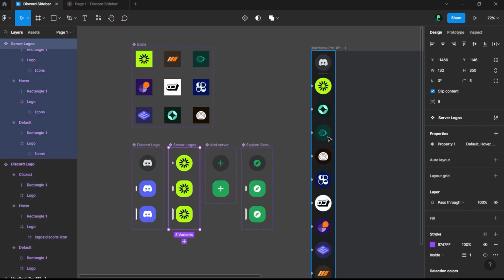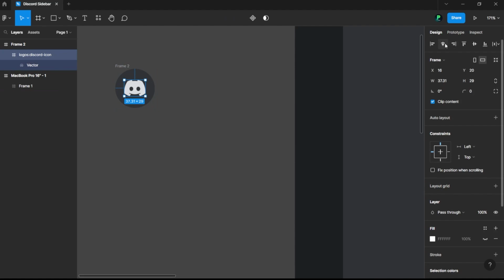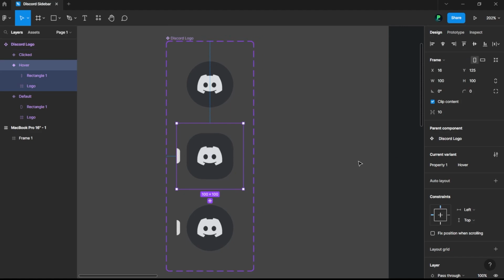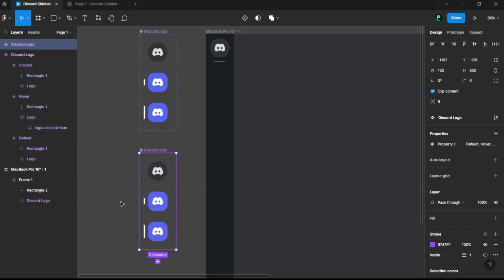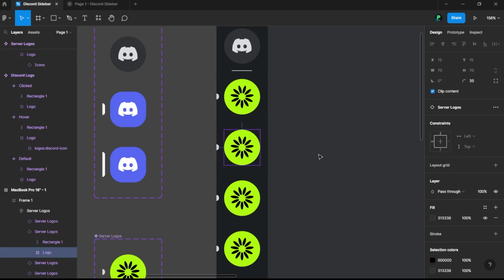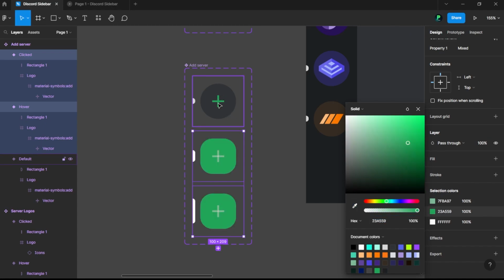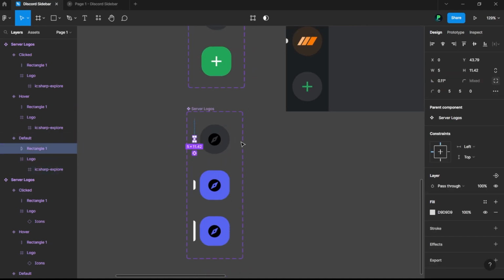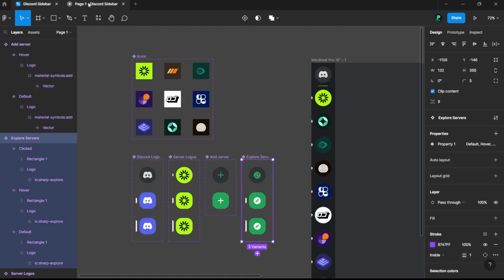Design Discord Sidebar with Animations in Figma | Design UI Components in Figma | Micro-interactions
In this video we will be designing Discord Sidebar in Figma. We will design UI Components and prototype them in include them in our Frame to preview our design, for all this we will be using Figma.

✨ ɢᴇᴛ ᴍʏ ᴜɪ ᴘʀᴏᴊᴇᴄᴛꜱ!

🤝 ʟᴇᴛ'ꜱ ʙᴇ ꜰʀɪᴇɴᴅꜱ!

🪁 You are here for topics such as